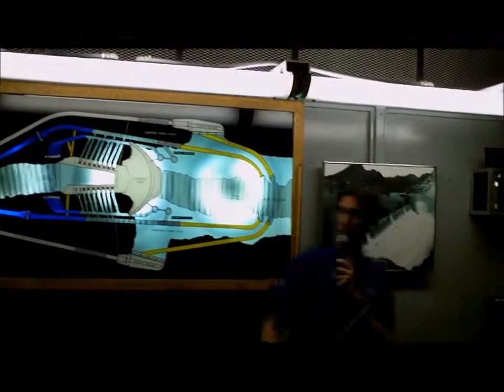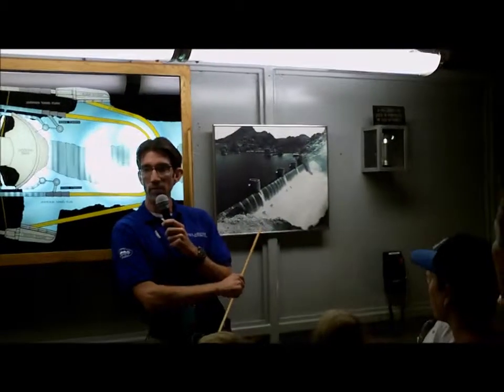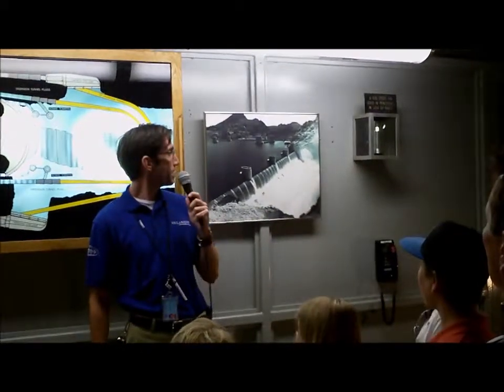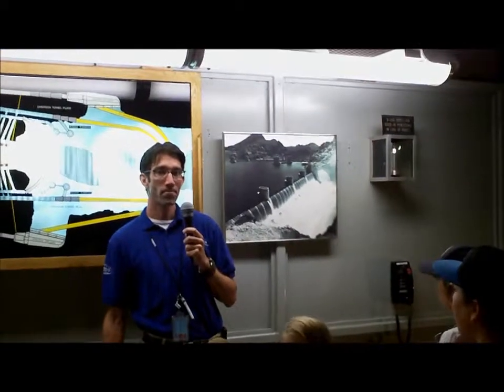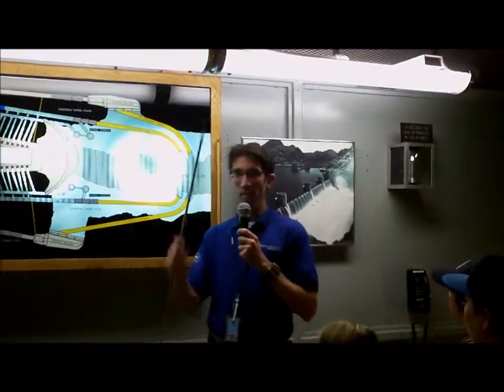Camping Trip 2012, Part 3, Hoover Dam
Hoover Dam is about 30 minutes from the Las Vegas Strip, and is well worth a visit.